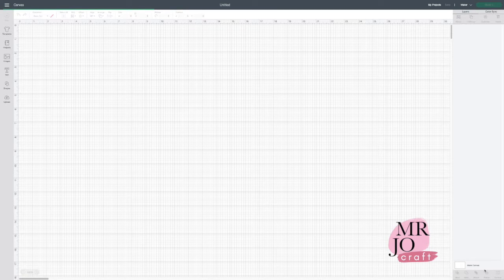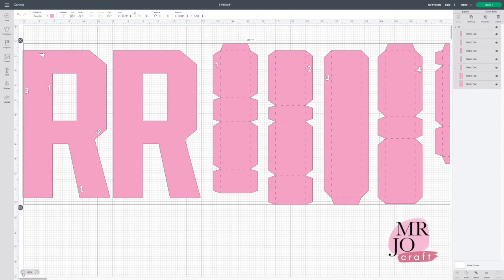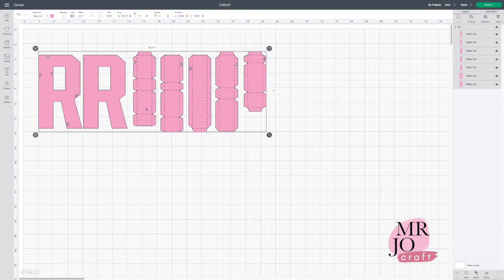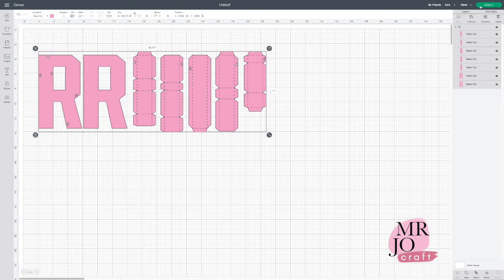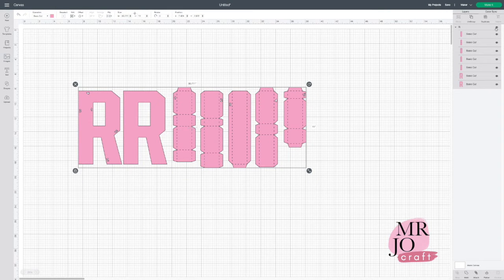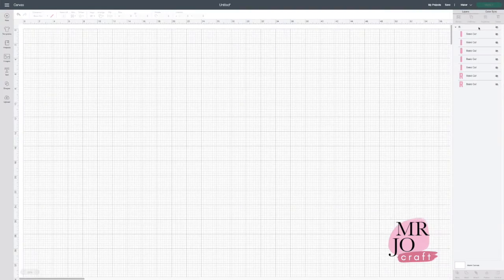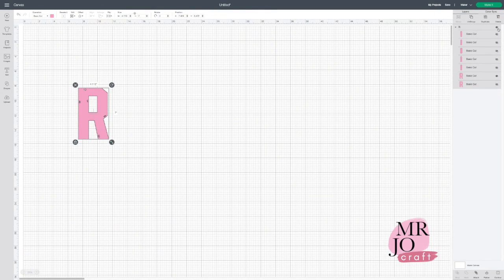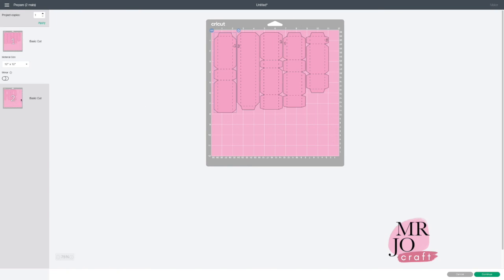Resize 10" height big 3D letters in Cricut Design Space - How to tutorial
Resize 10" height big 3D letters in Cricut Design Space.